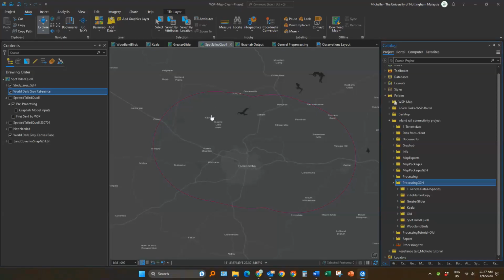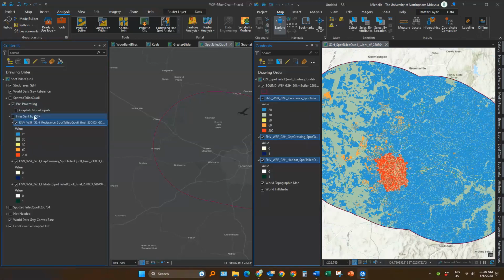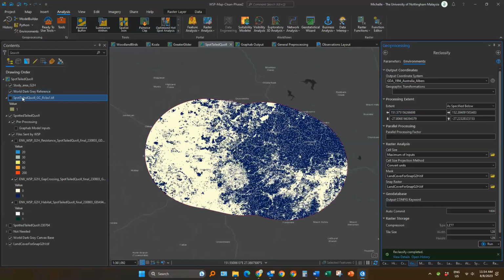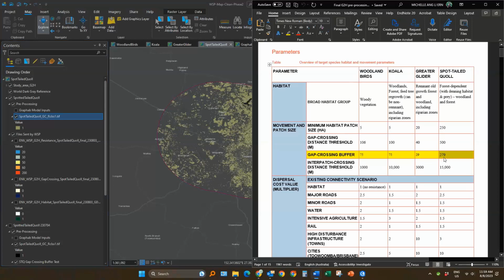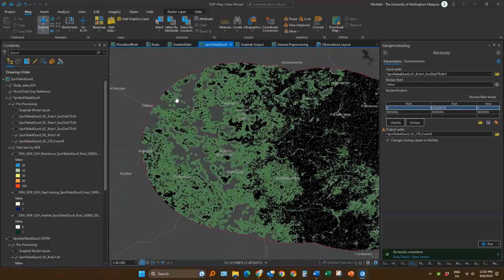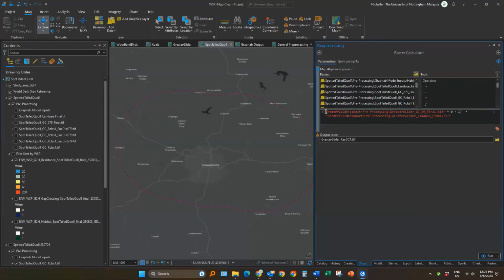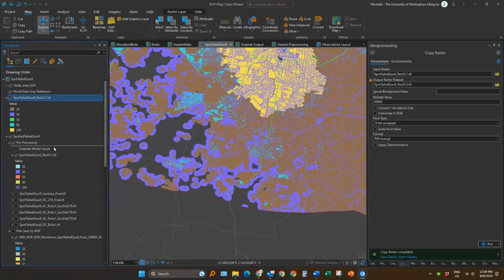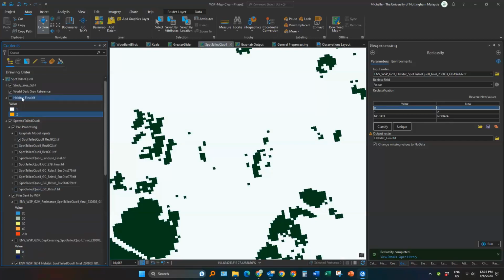Part 1 Data Pre-Processing For Graphab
In this video, we will learn how to pre-process habitat and resistance layers for running Graphab.

Graphab is a software for modeling ecological networks using landscape graphs and least-cost paths, see (Foltête et al. 2012